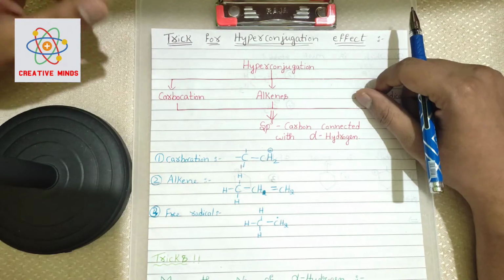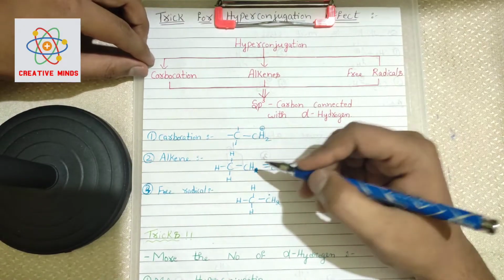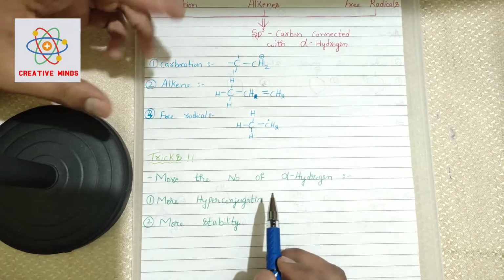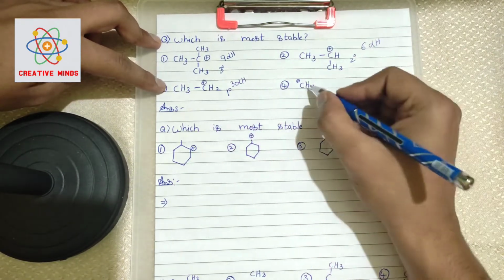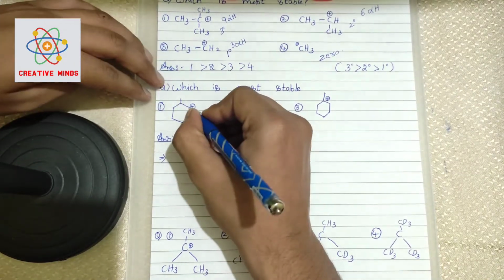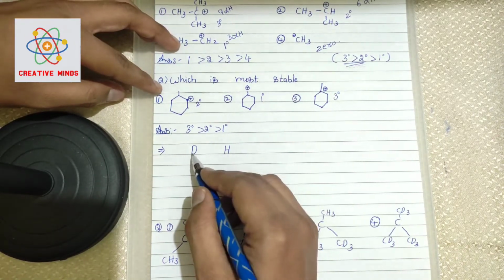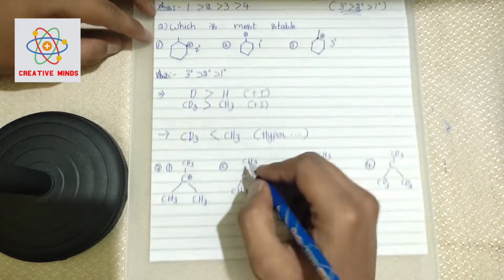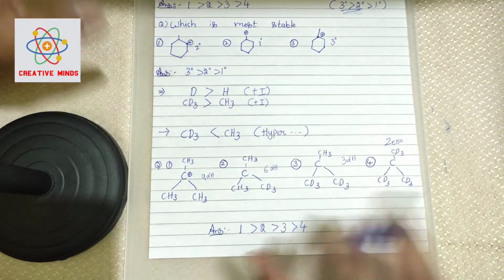EXCELLENT TRICK FOR HYPERCONJUGATION |CLAASS 11 NEET/JEE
for more amazing tricks & Shortcuts 😉
--Link to freely access playlist of Shortcut Tricks of all chapters of CLASS 11 CHEMISTRY:-

--Link to freely access playlist of Shortcut Tricks of all chapters of Class 11 PHYSICS:-

share with your loved ones (sharing is caring😇)

Link to super cool magical tricks to solve temperature conversations problems in just 5 sec:-